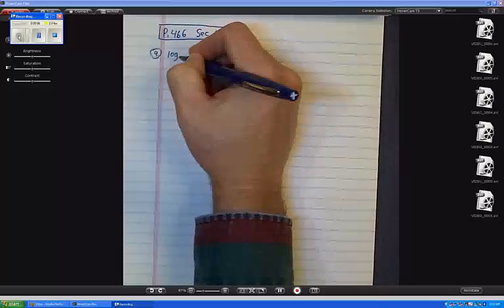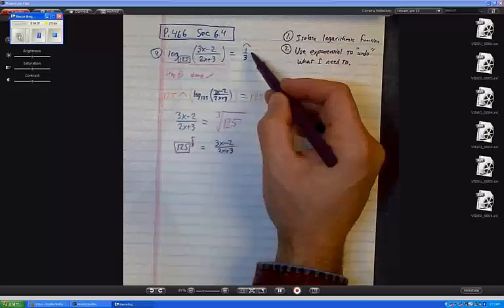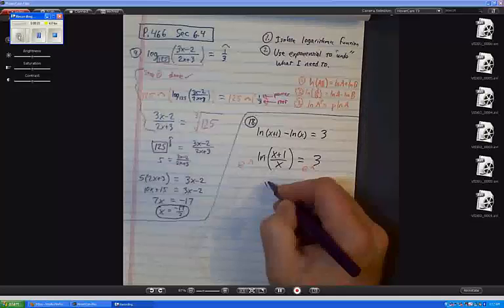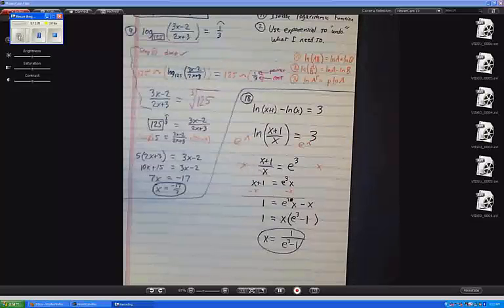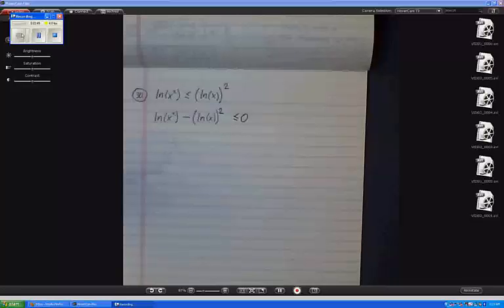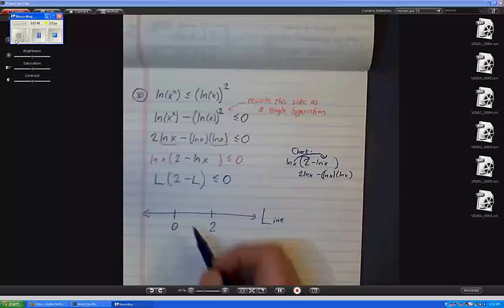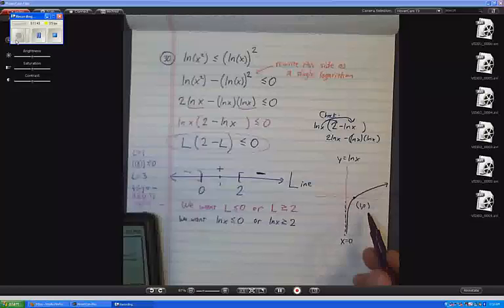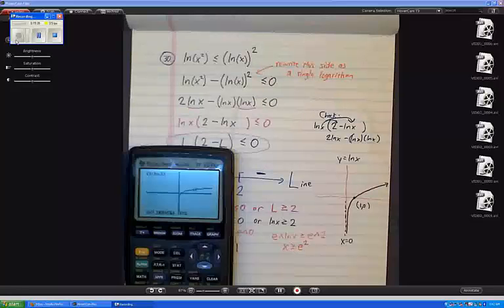Section 6 4 Log Equations Inequalities Problems 9 30